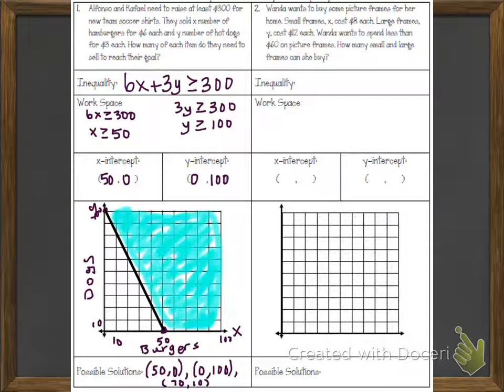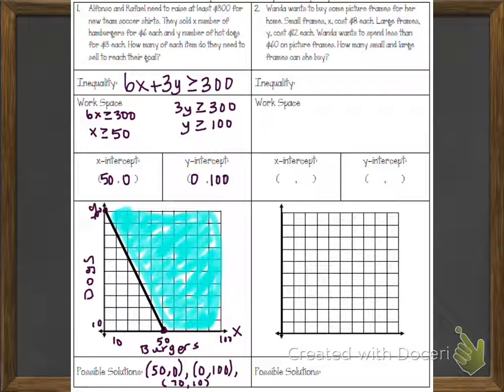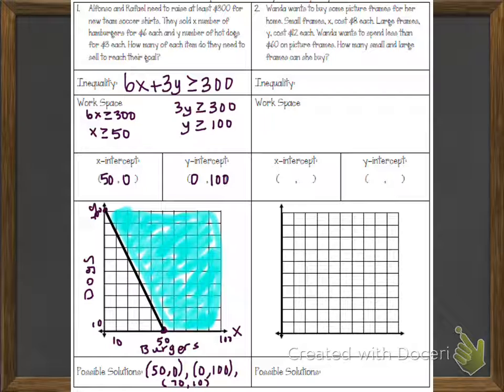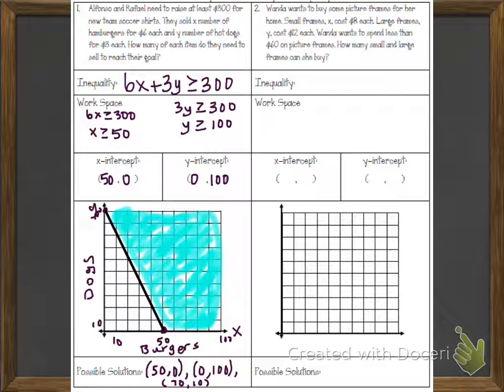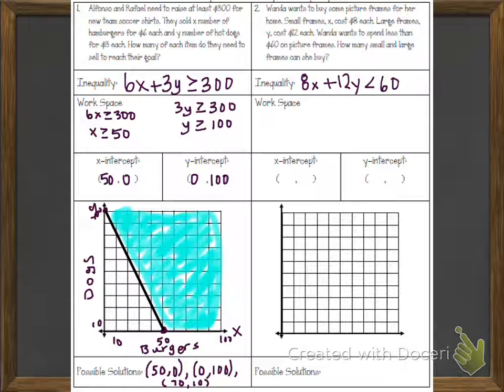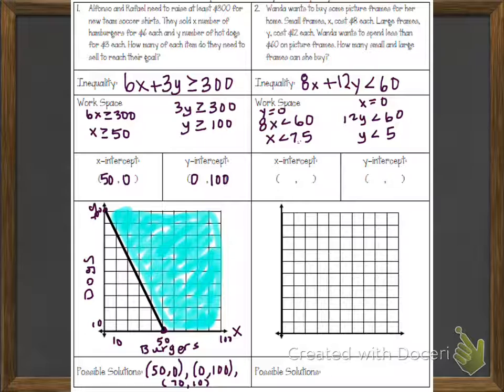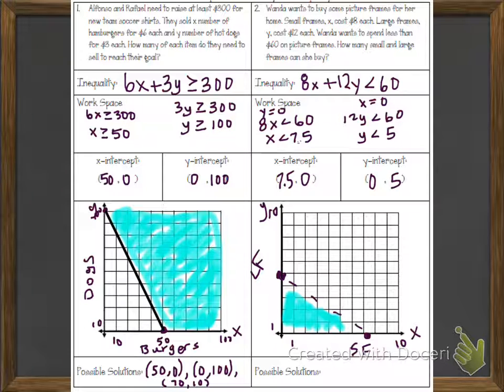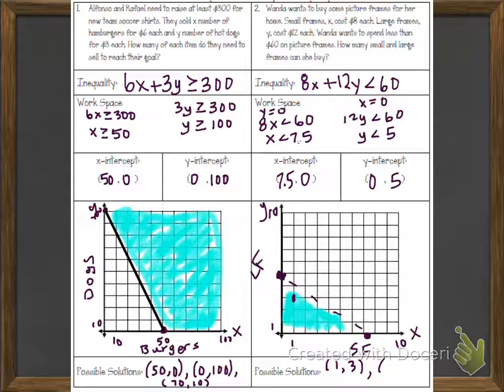Word Problem Inequalities